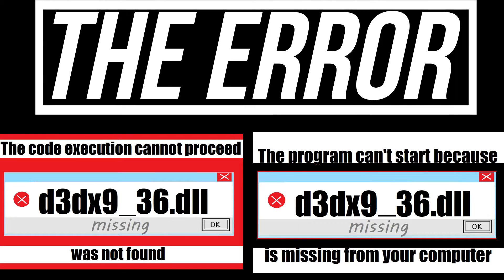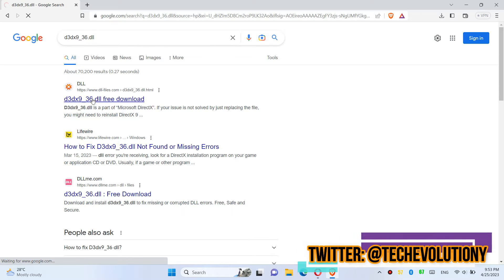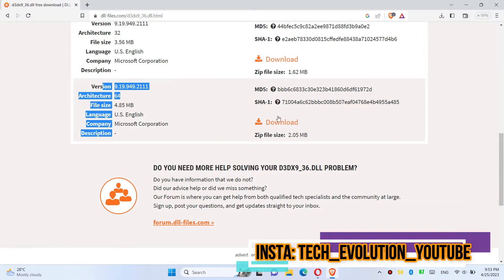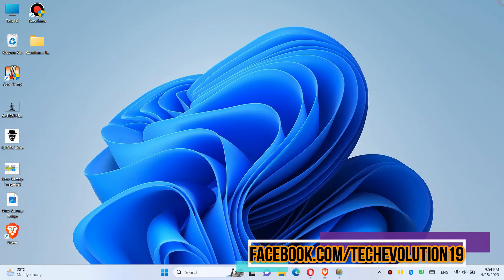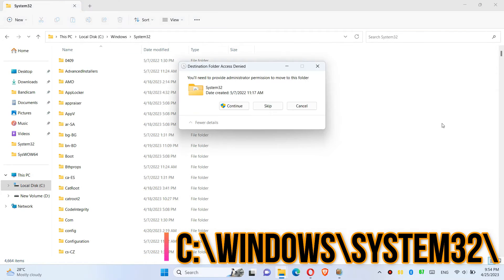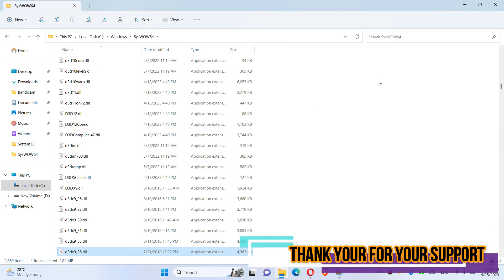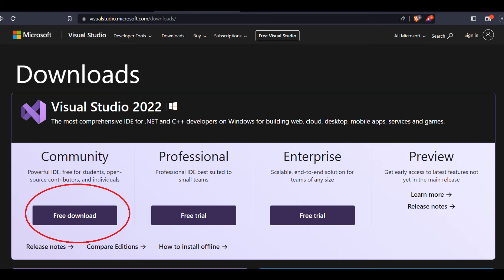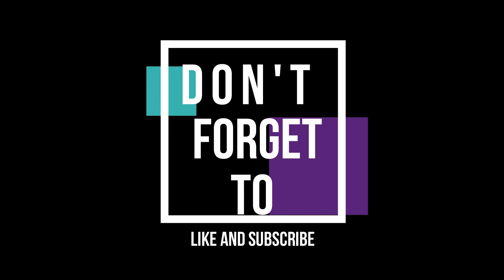2024✅How To Fix D3DX9_36.dll is Missing from computer💻 Windows 11/ 10 64bit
The Program Can't Start  D3DX9_36.dll was not found - sniper ghost, Witcher 2, call of duty, gta, payday 2, Age of empires are fully functioning with this method

Thumbnail is created with canva

"The program can't start because D3DX9_36.dll is missing from your computer, try reinstalling the program" . If you are having this error code watch this video carefully. Before we solve this let's discuss the cause of this error. Basically it's due to failure of Direct X, as your computer's Direct X is outdated.
Developer suggested method is downloading and installing the the direct X, but the same developers suggested reinstalling before. and also you need a lot of time finding compatable version too. To fix 3 mins:

First go to google and Search for D3DX9_36.dll and download (.dll) from your trusted website.
Then extract D3DX9_36.dll to C:\Winodws\system32 (32 bit and 64 bit) and
Finally extract the downloaded dll to C:\Winodws\sysWOW64 (only 64 bit)and reboot